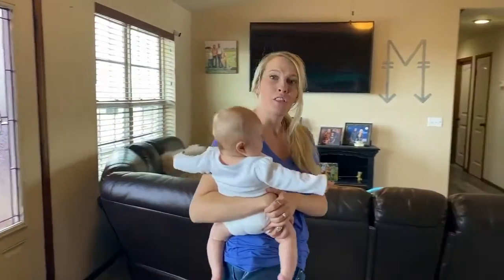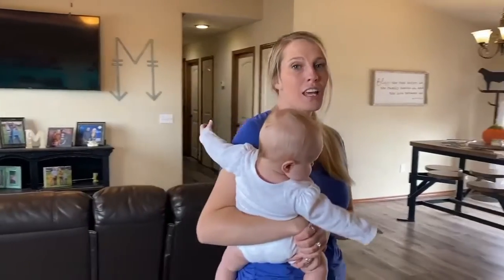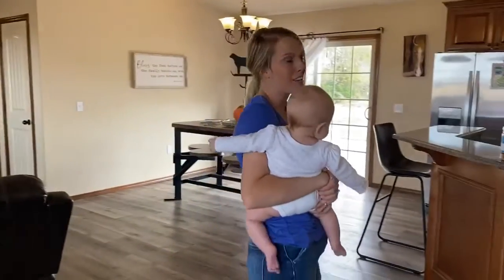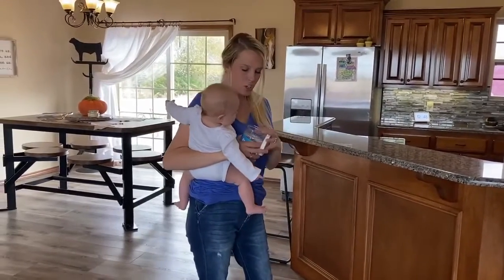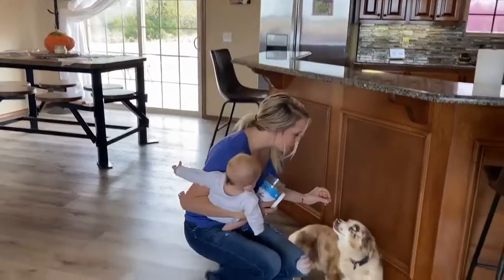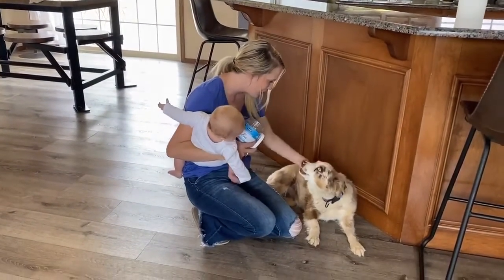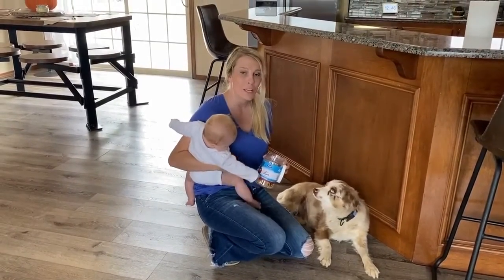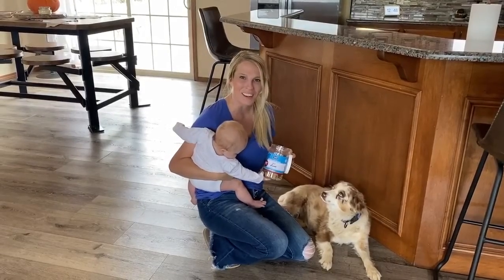Muenster Freeze-Dried Beef Liver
Our Muenster Freeze-Dried Beef Liver is a single ingredient treat and we're sure your dog will love them as much as Whiskey.

Watch the "30 Days of Dog Food" documentary!
👇Connect with Mitch and Muenster Milling Company